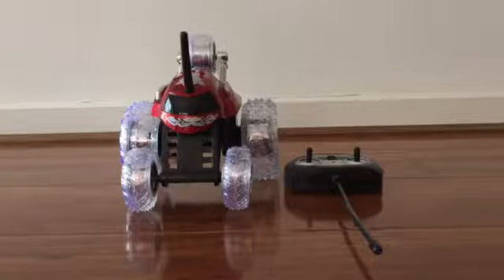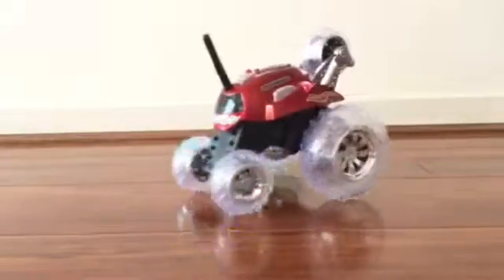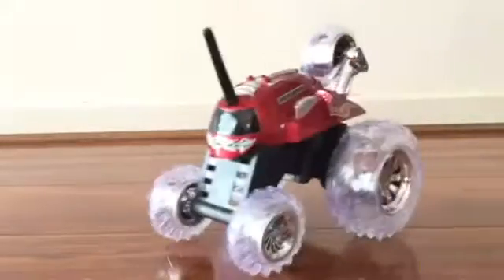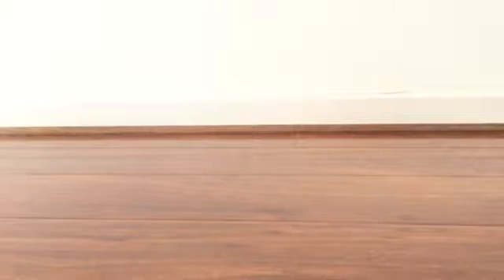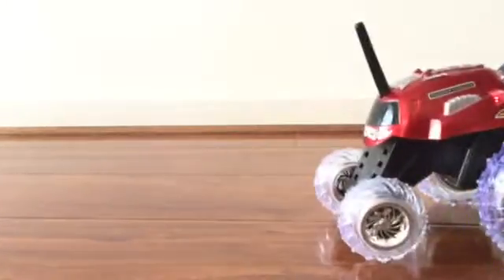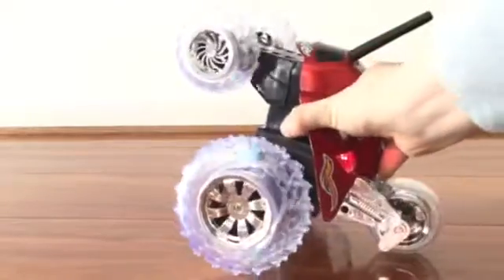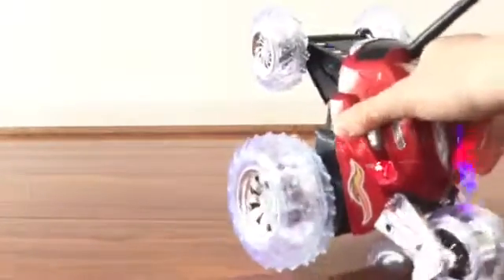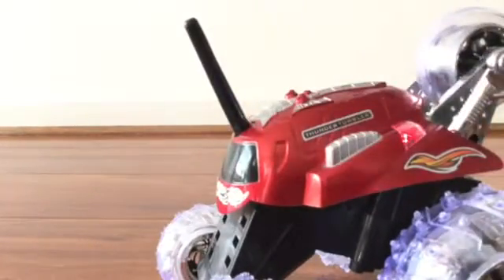My toy car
My cool toy car